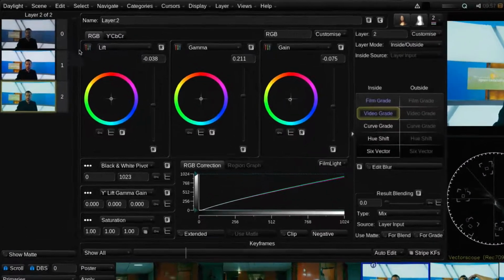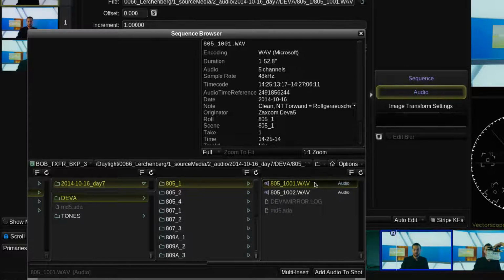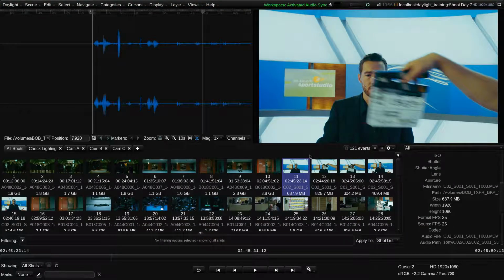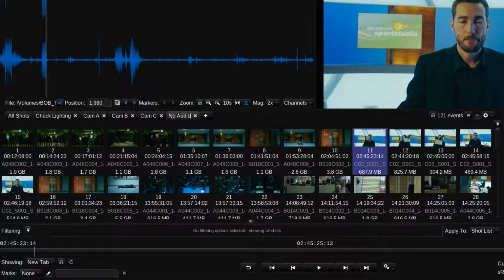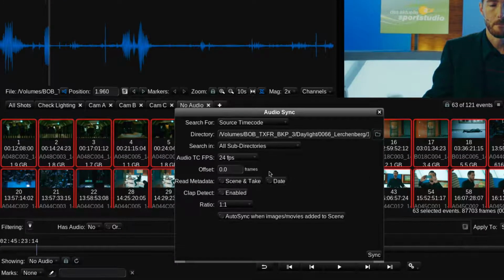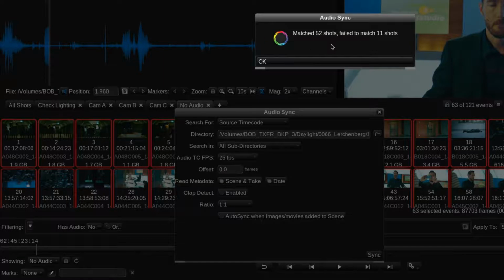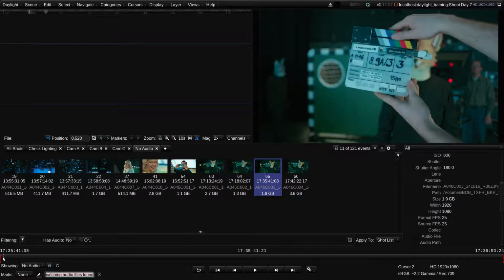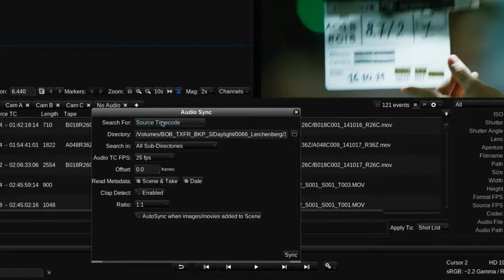04 Daylight Introduction Part 4 Syncing Audio